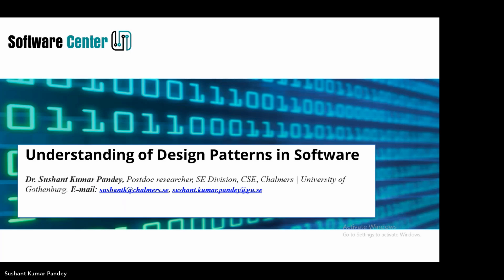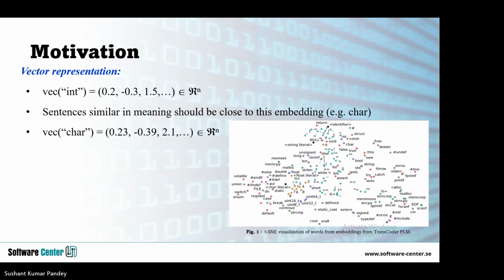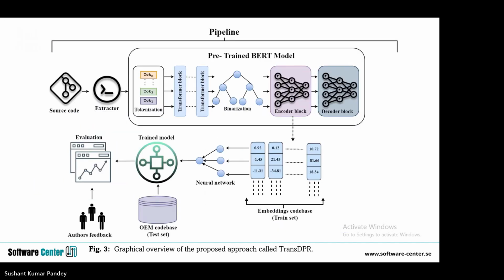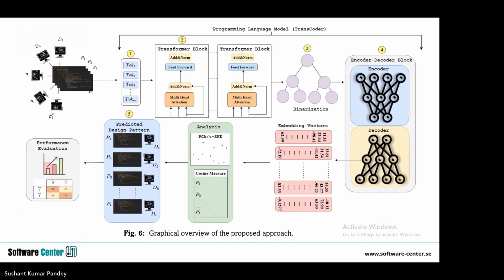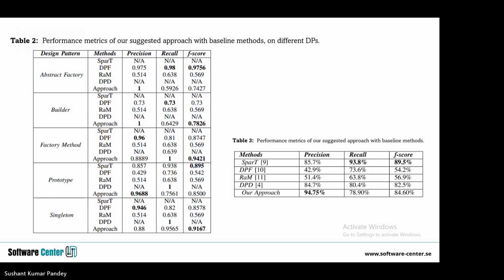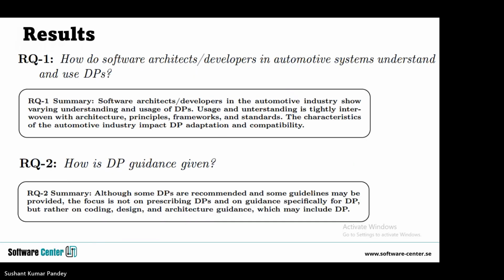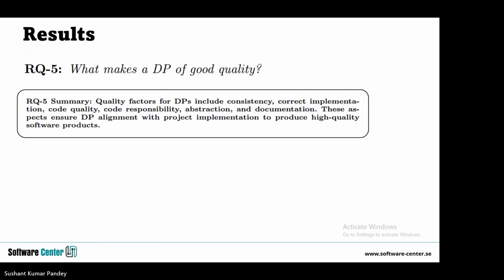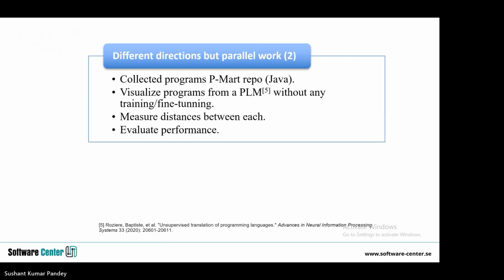Understanding of design patterns in Software: Sushant Kumar Pandey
Understanding of design patterns in Software: presentation at the June 2023 Reporting Workshop by Sushant Kumar Pandey